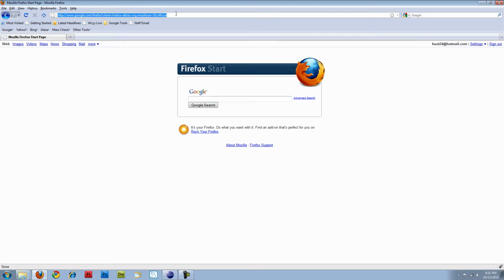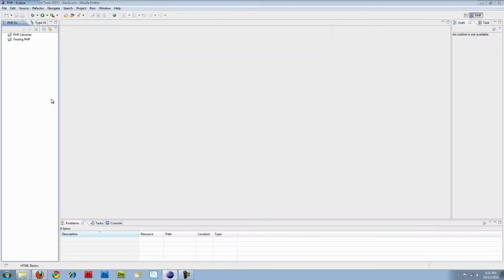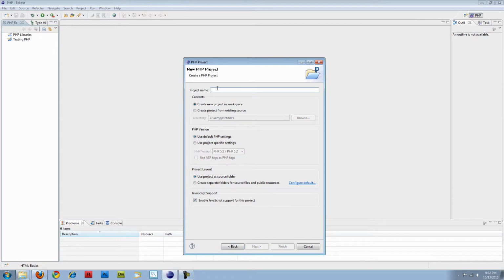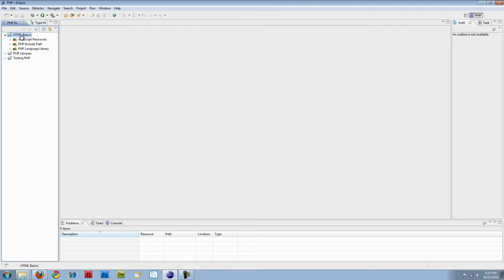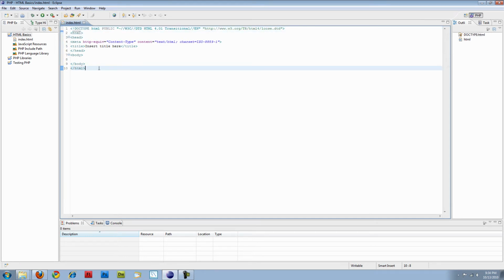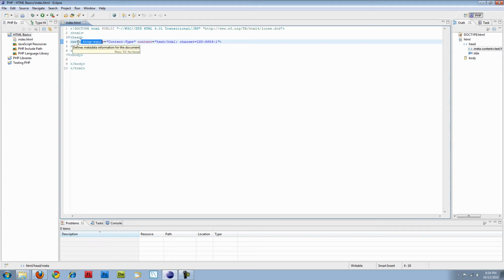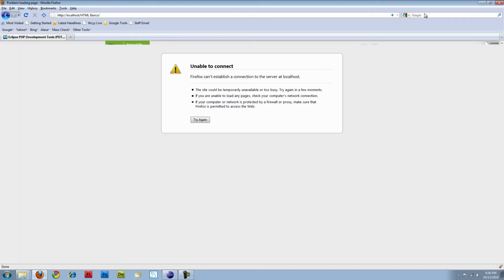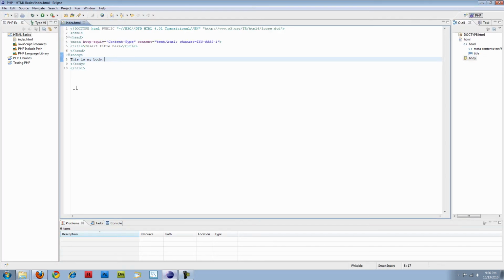Basic HTML - Part 1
This series of videos will cover basic html from document structure and tag structure to basic css and external css includes